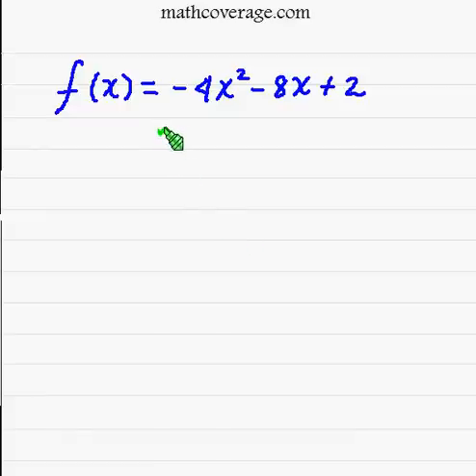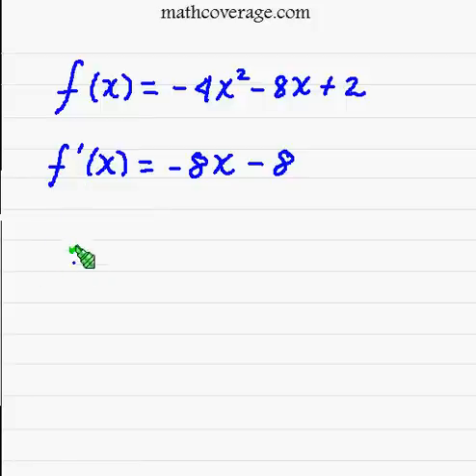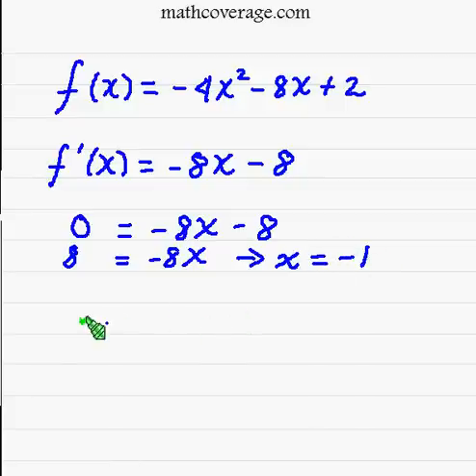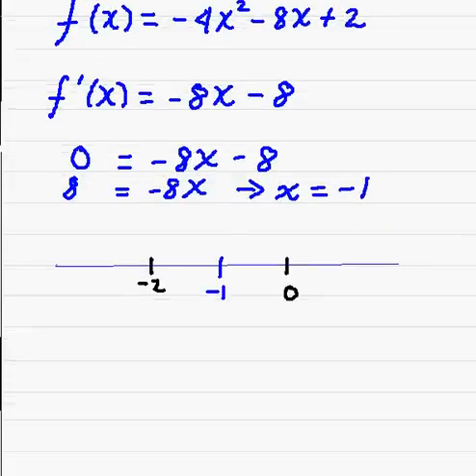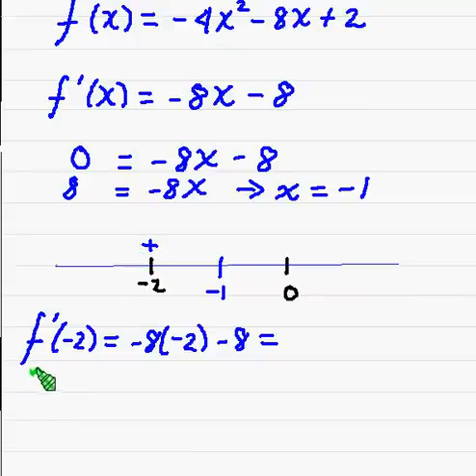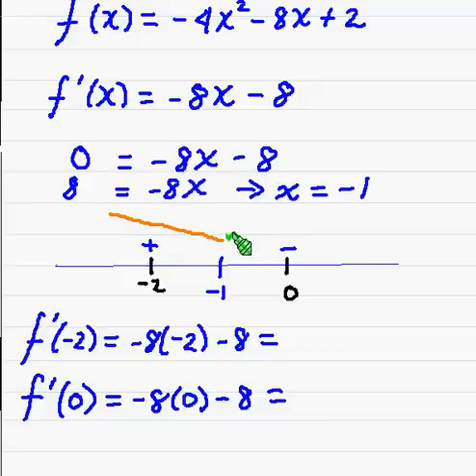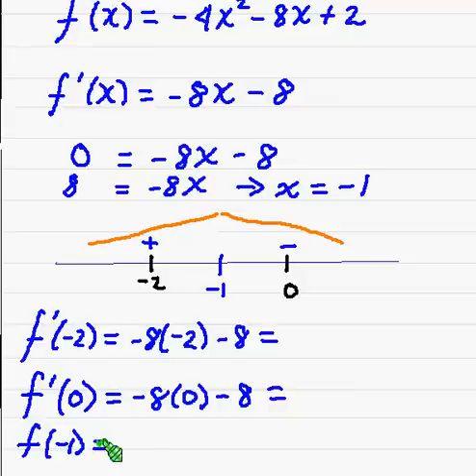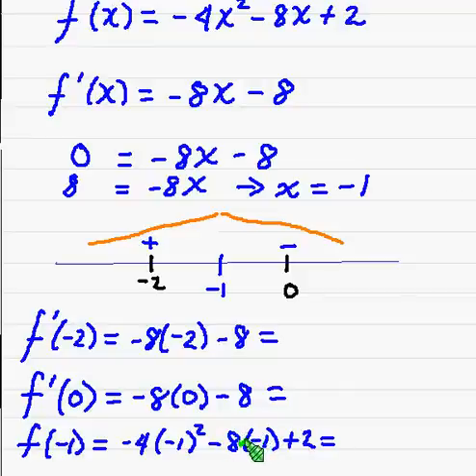Calculus Relative Extrema